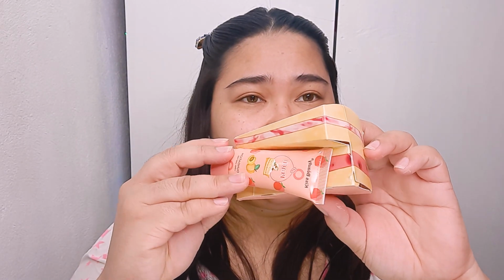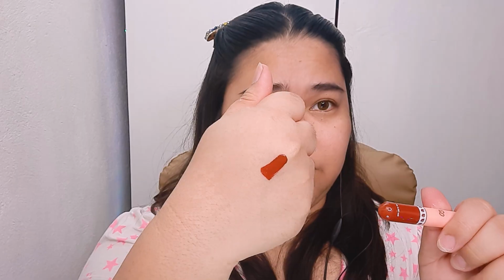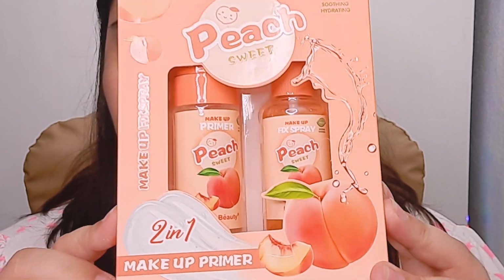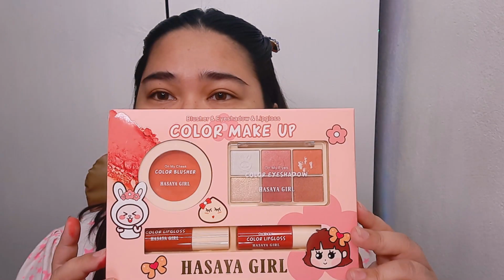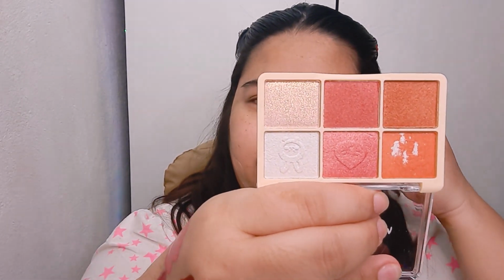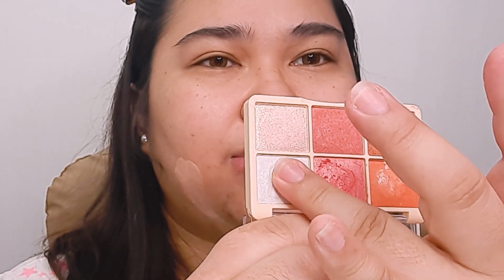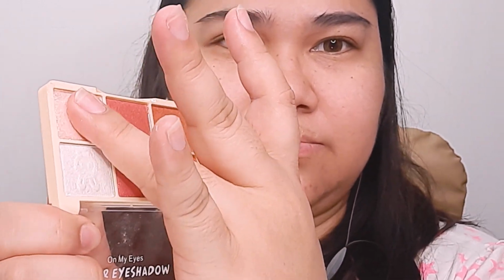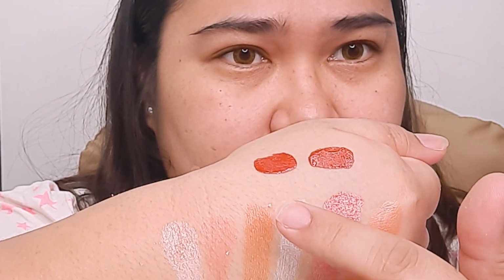thailandmakeupstyle Peach or Plum?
This is my first attempt to do makeup using the Thailand Makeup Artists techniques. How did I do?

Products used in this video:
Kiss Beauty Peach Cake 3in1 Foundation w/ Blusher and Lip Gloss

Other products:
MAC Prep and Prime
Evian Water Spray
Maybelline Eyebrow Pencil
Maybelline Concealer | Sand
Benefit Hoola Bronzer
NIchido White Eyeliner
Sunnies Brow Pencil
Sunnies Eyebrow Gel
Sunnies Cream Highligther
NYX Soft Matte Lip Creme | Berlin
Lucas Papaw
Maybelline Hypercurl Mascara
Taiwan Lashes
Ibcccndc Eyelash Glue

To support me:
Shopee Store: shopee.ph/locayoj